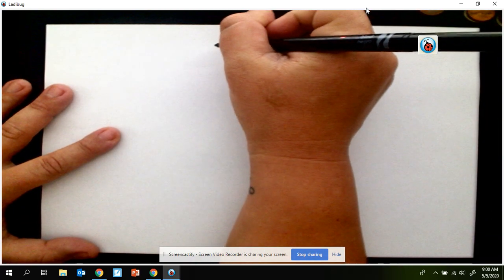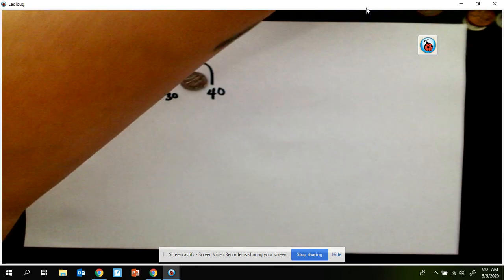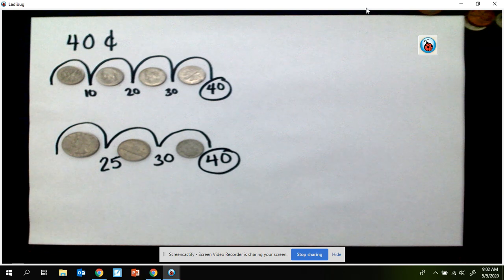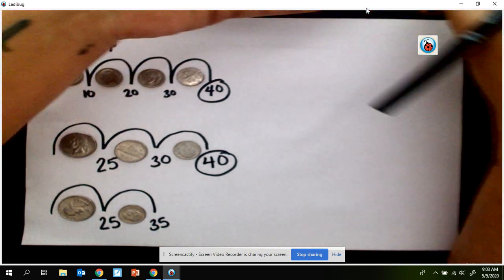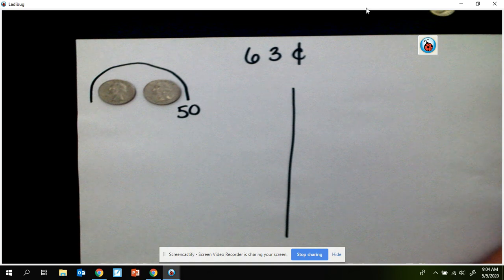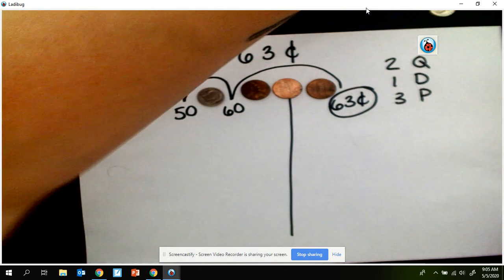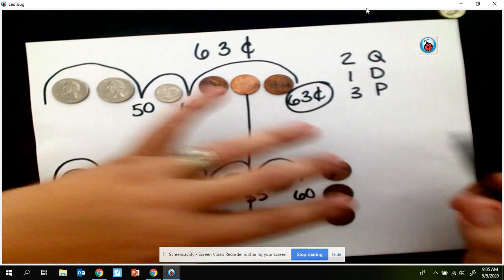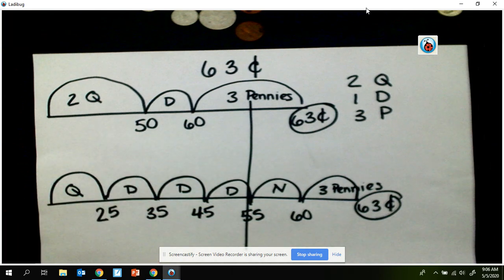Showing Money 2 Ways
Showing Money in Two Ways